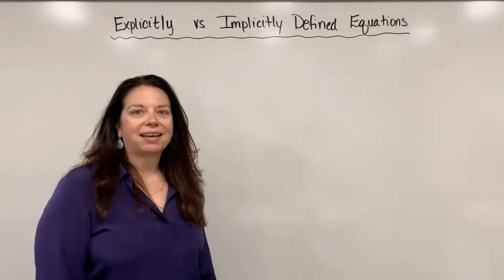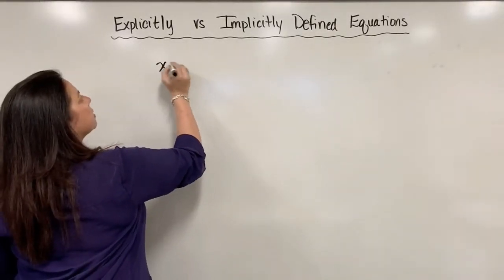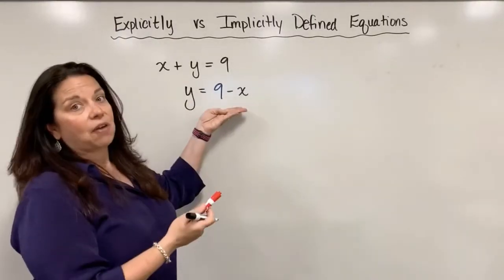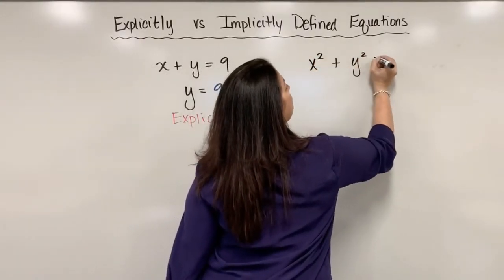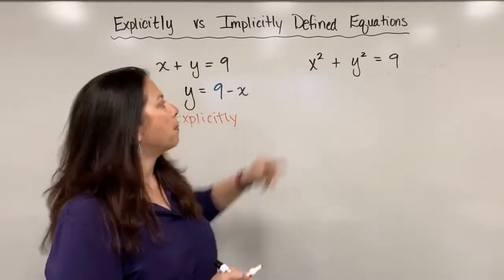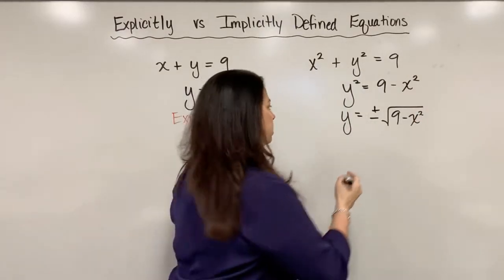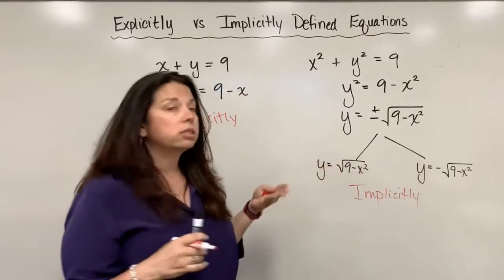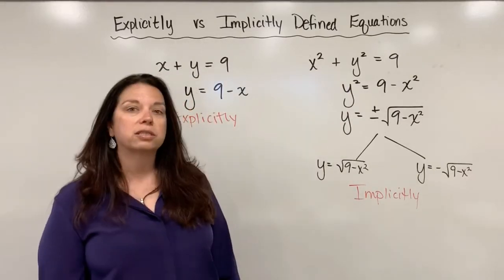Explicitly vs. Implicitly Defined Equations (Dr. April Ström)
Soon we will be looking at "implicit differentiation," but first - what is the difference between an explicitly defined equation and an implicitly defined equation?